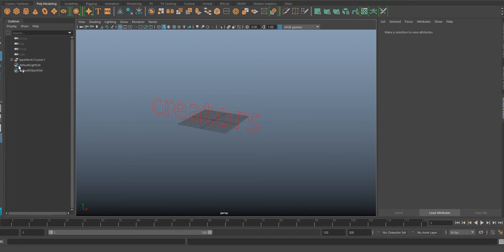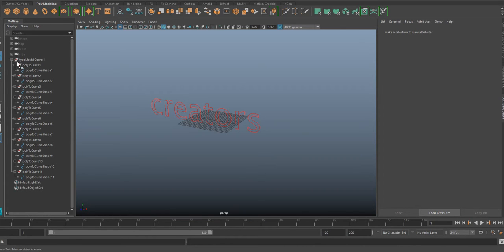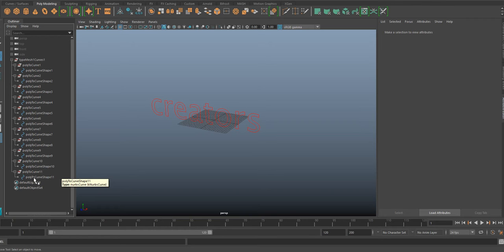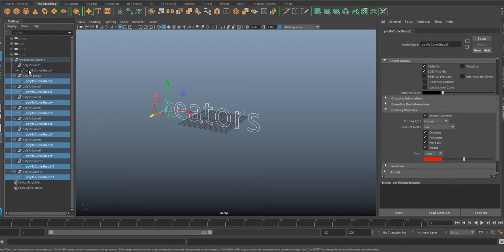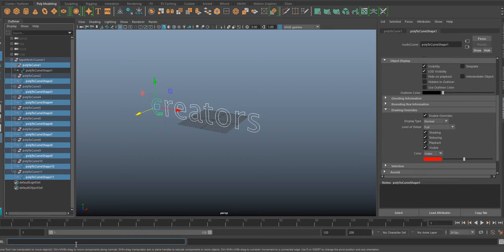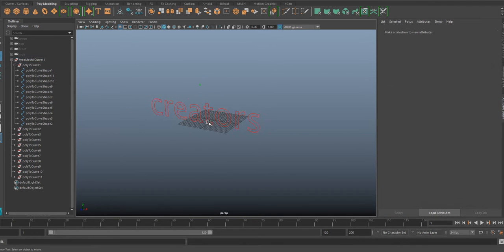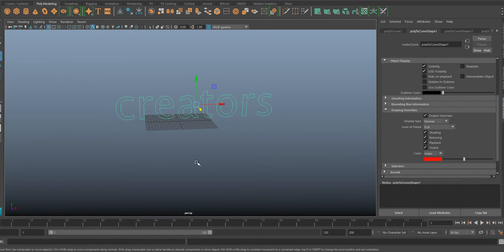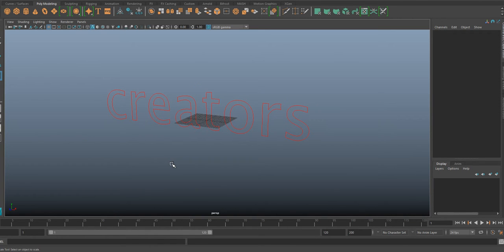Combining curves in Maya